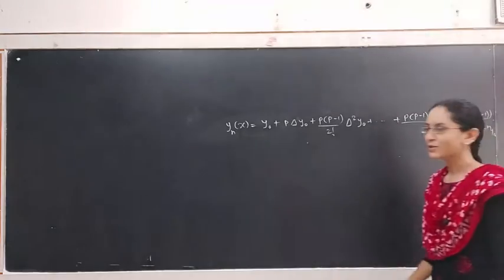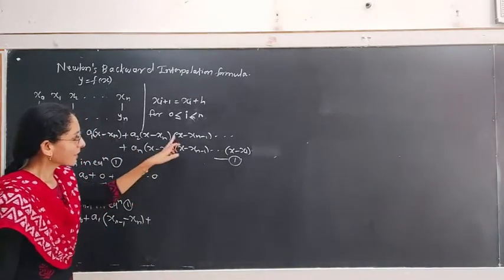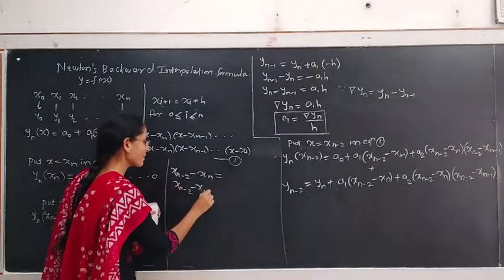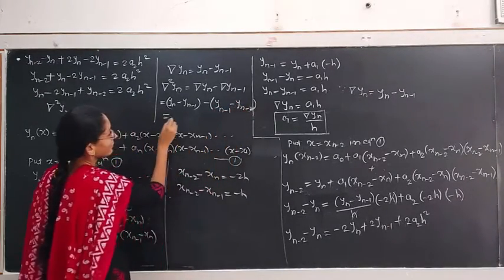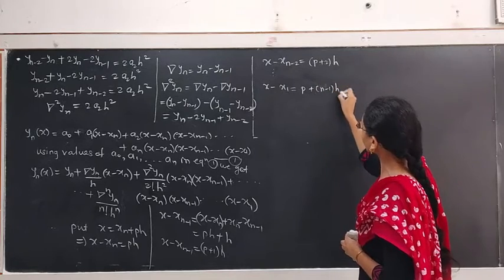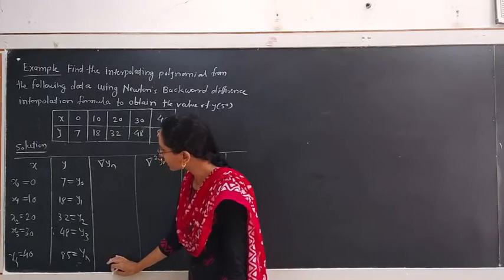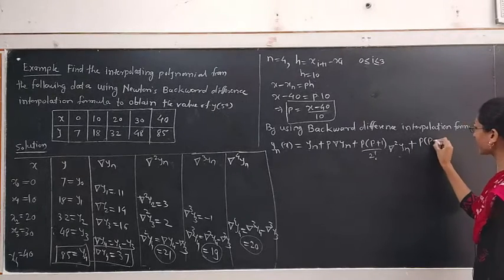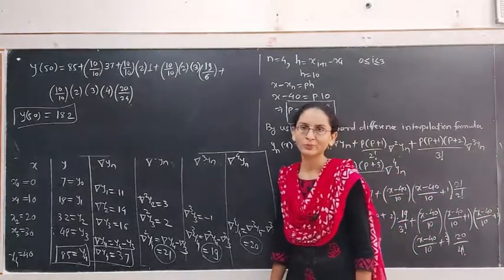SYBSc(Mathematics) |Sem-I |MT-232(A) Numerical methods and it’s applications | Dipali Kaklij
Chapter:

Interpolation.
Topic: Finite differences.
Lecture No.: 9
Backward difference interpolation formula
Backward difference interpolation formula- Proof, Examples.